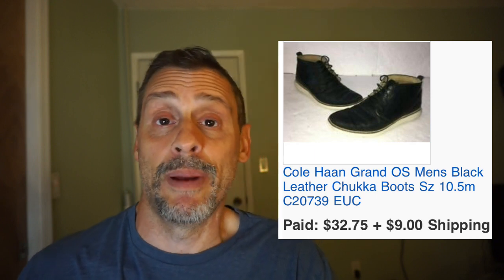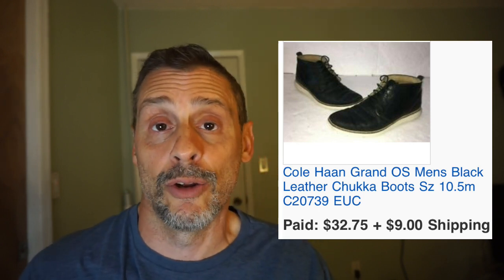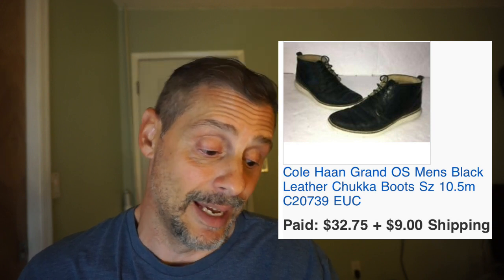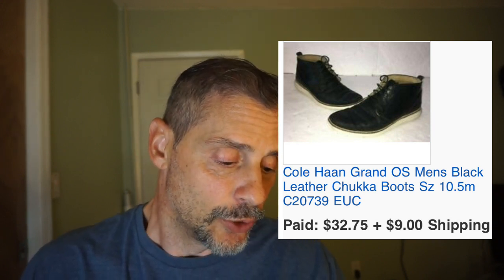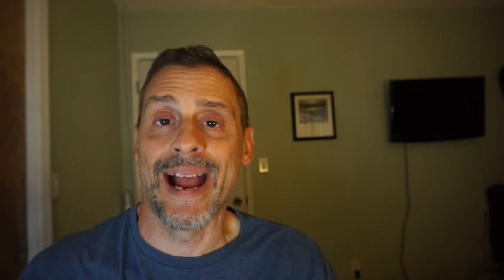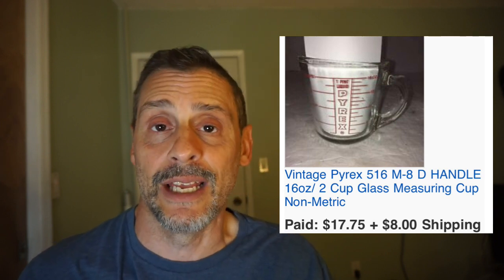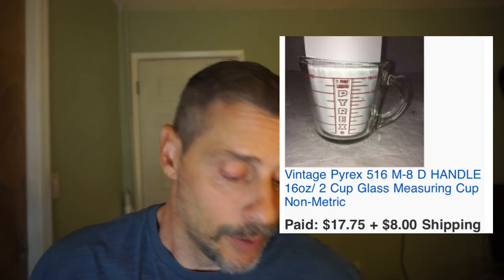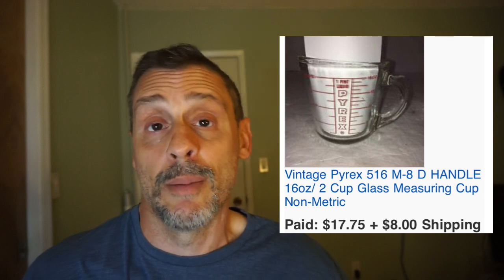13 Items Sold on ebay in under 24 hrs!! Make Quick Money Online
More vids.

6x10 poly bubble mailers...
9x12 poly mailers.
12x16 poly mailers...
19x24 poly mailers.

3" Packing Tape.
12" x 700' Bubble wrap.

1/2 Sheet Self stick labels

For Book Scanning Join SqoutIQ...
Book Sourcing Tools...
Opticon opn 2006 scanner...
eyoyo scanner.